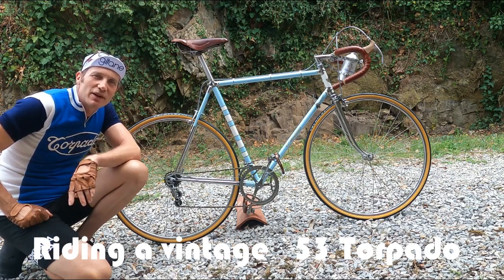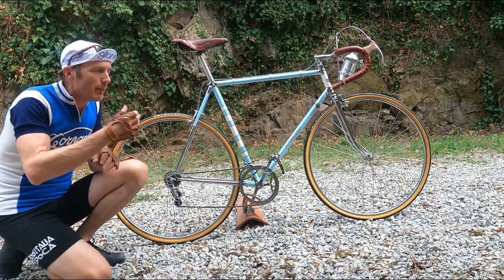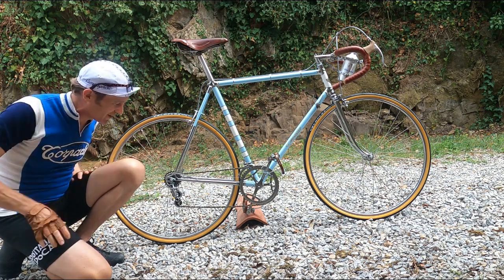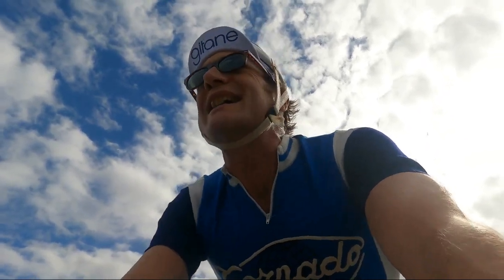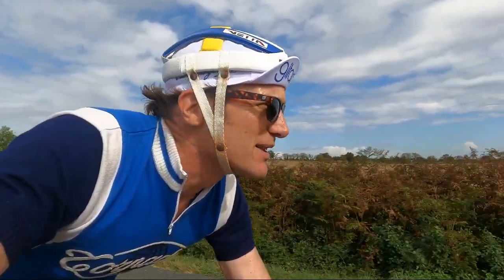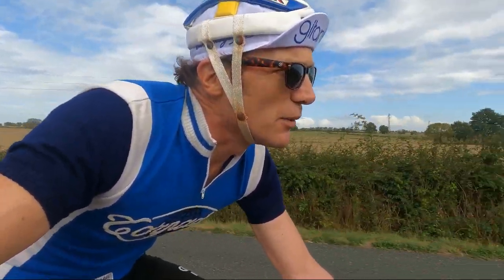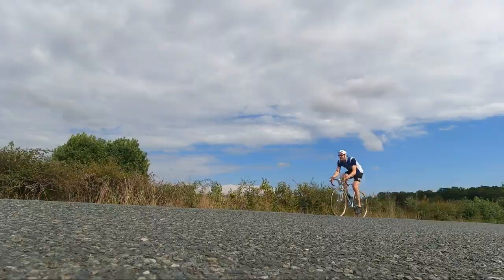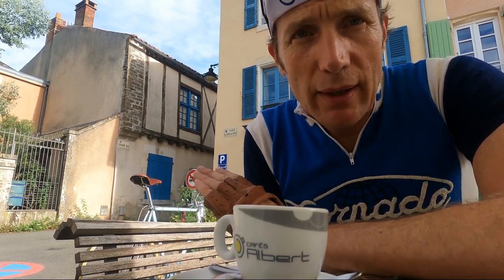Vintage Torpado Gran Sport bike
Torpado Gran Sport - an awesome vintage bike, Italian made Columbus SL framed beauty of a vintage bike from 1953, here we take a vintage Torpado Gran Sport through its paces - details and riding (and trying to stop...).  Its a stunning bike from the golden era of vintage bicycles!